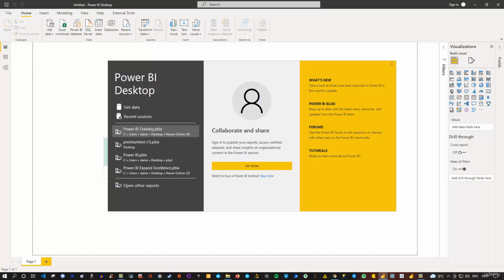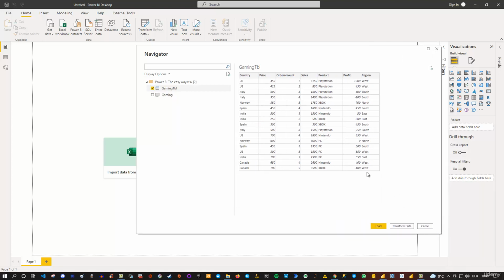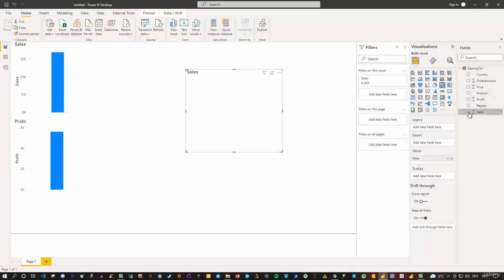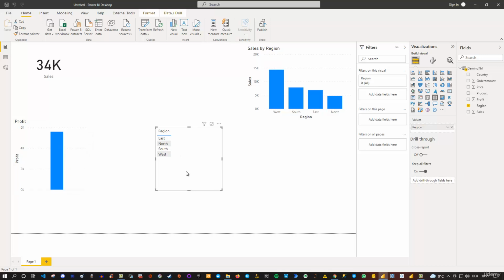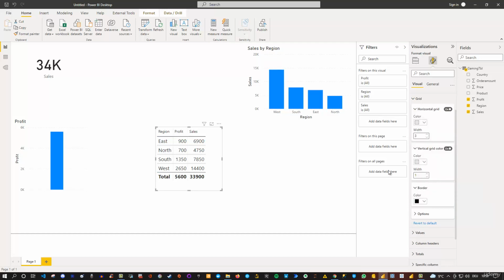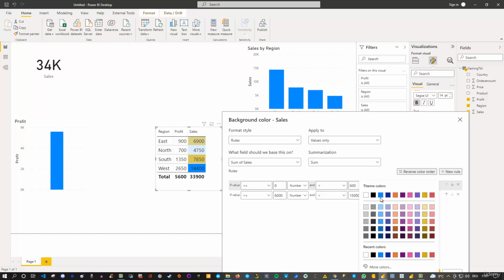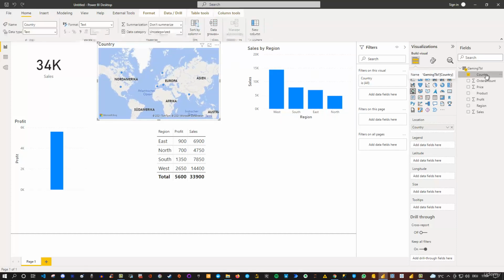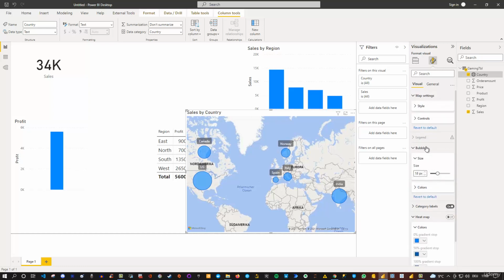Our first Power BI Report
A Power BI report is a multi-perspective view into a dataset, with visuals that represent different findings and insights from that dataset. A report can have a single visual or pages full of visuals